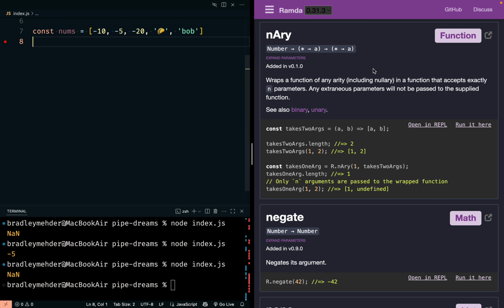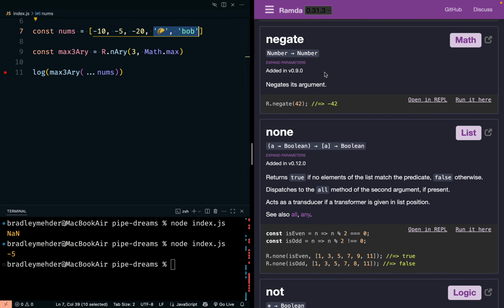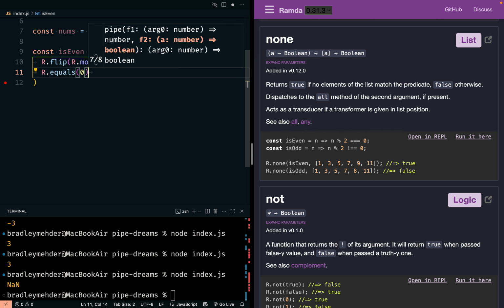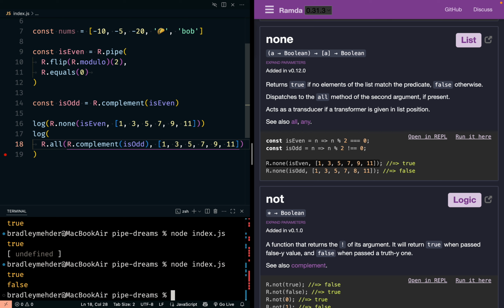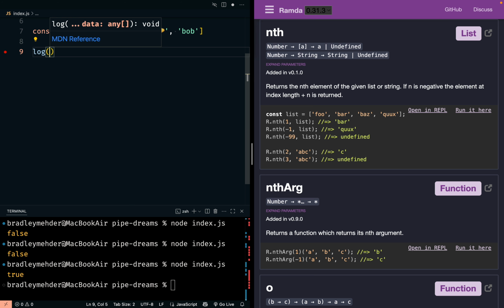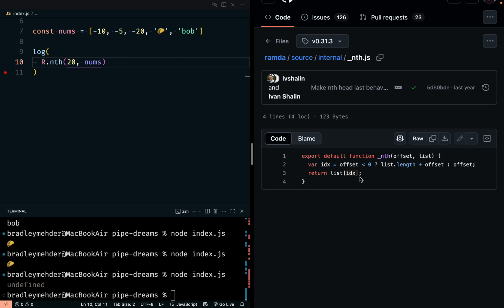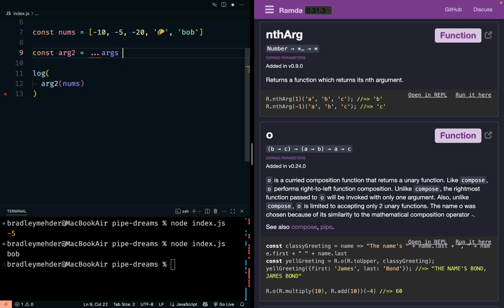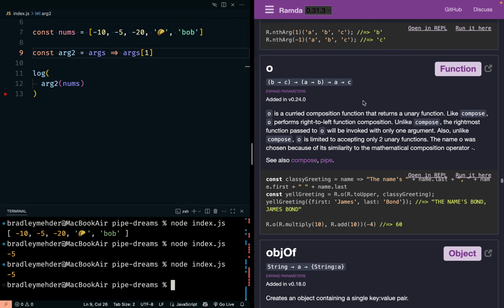nAry – nthArg - Pipe Dreams - Ramda Deep Dive: Season 2